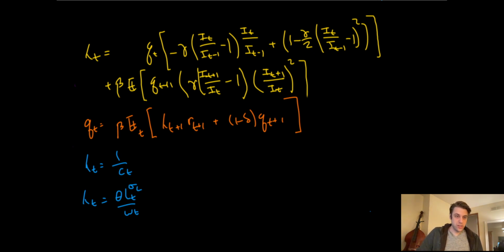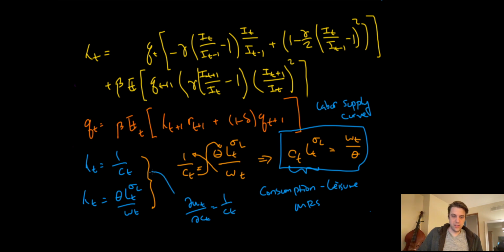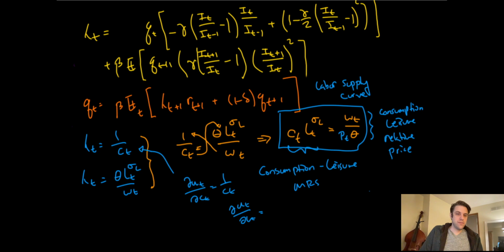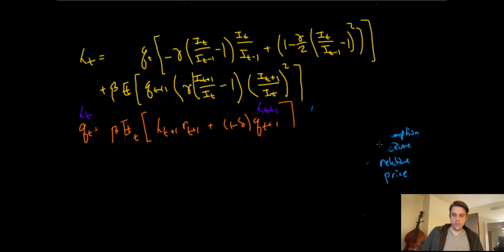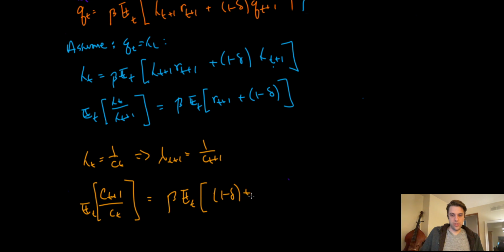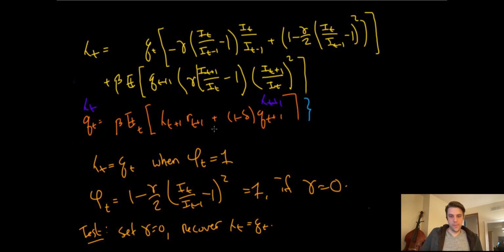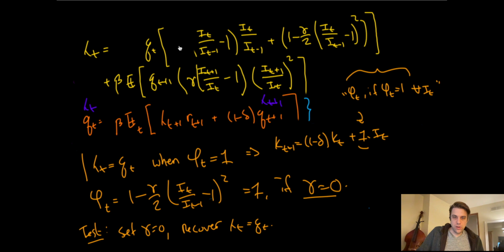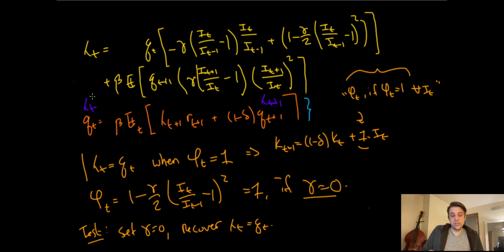RBC with Investment Friction 06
In this set of videos, we look at the household problem again, but with a penalty term on the choice of investment.